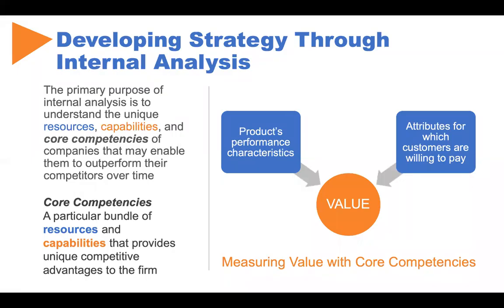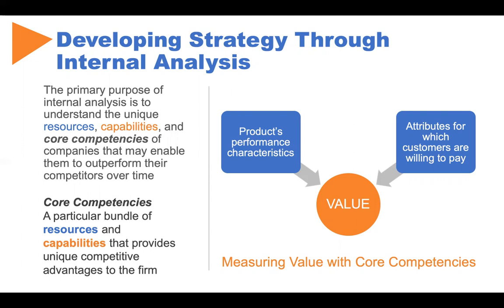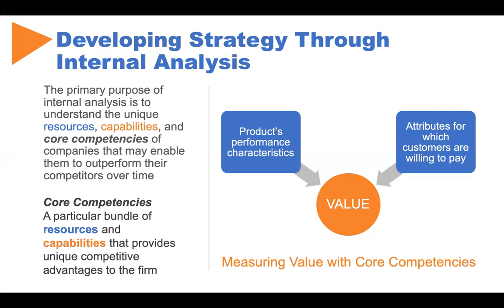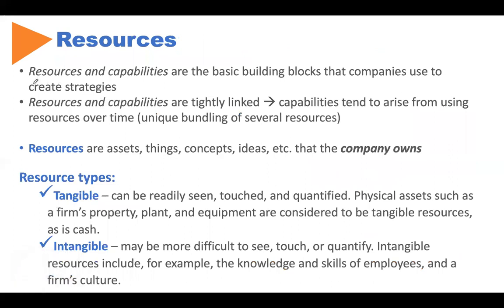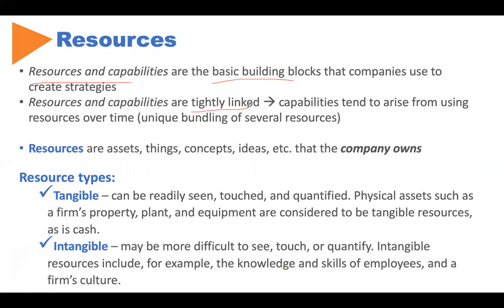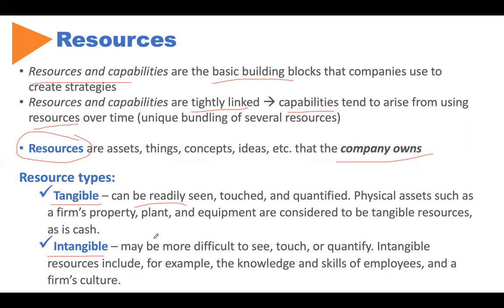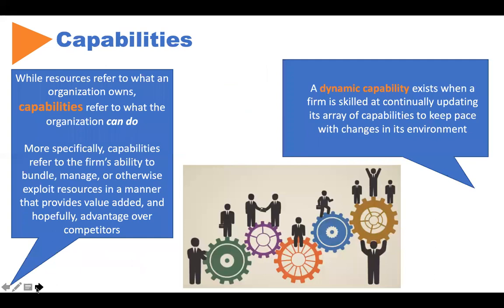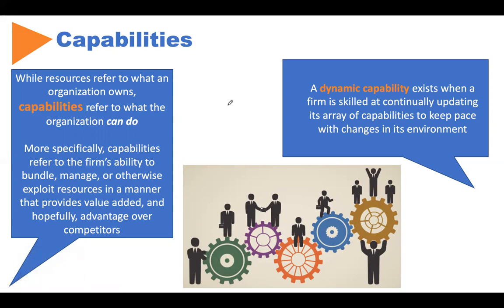Strategy formulation - Internal analysis: resources and capabilities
Internal analysis for strategy formulation: resources and capabilities.

HROB101 Ch05